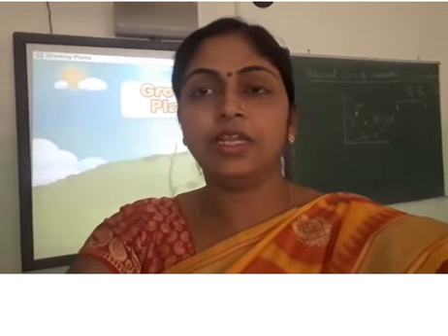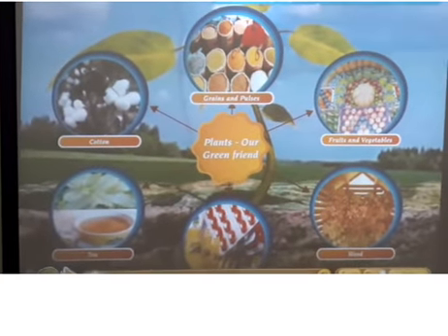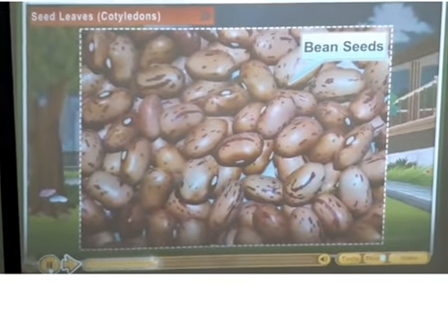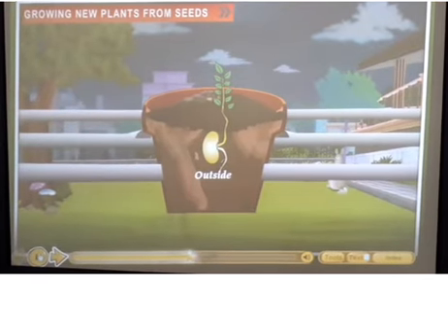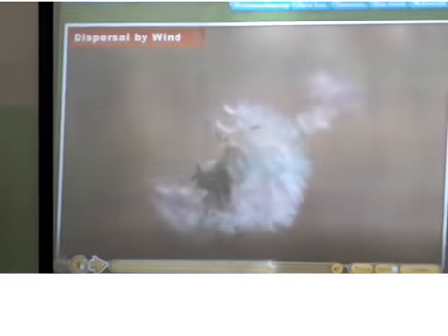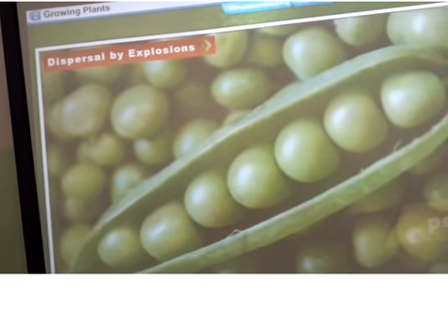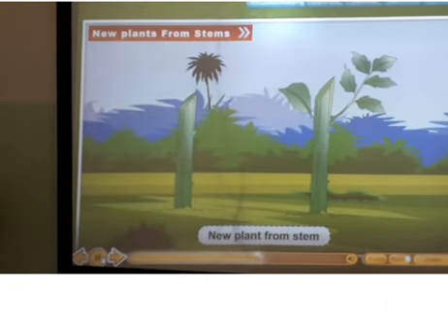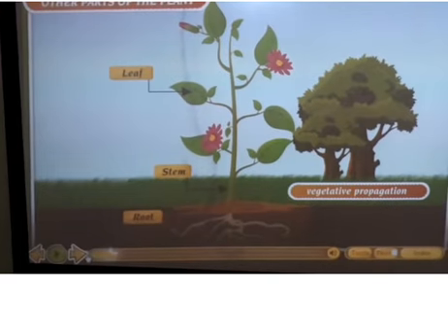Evs class 5th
chapter : 12 Growing Plants (3/3)